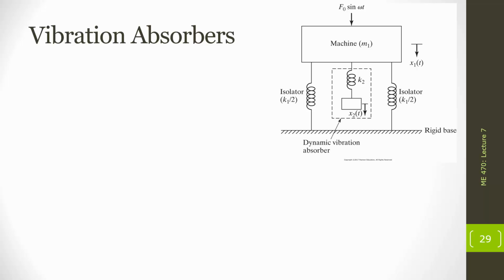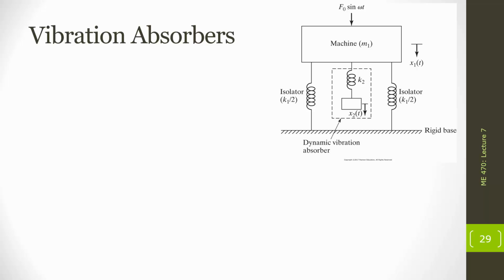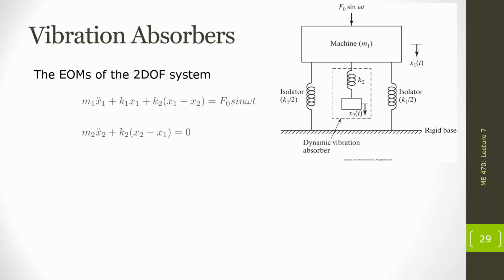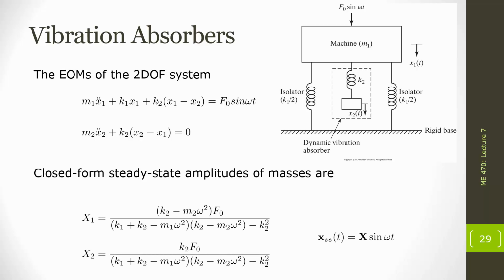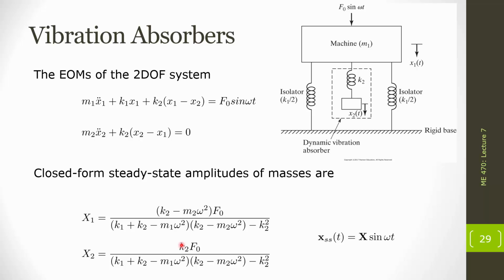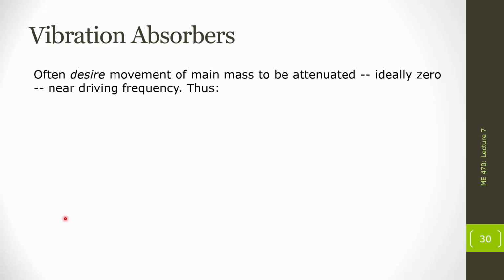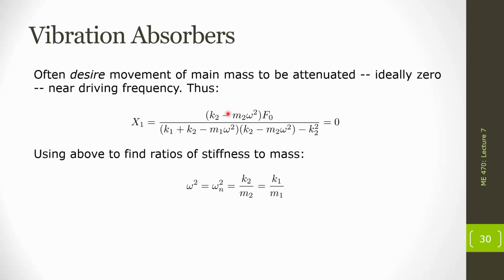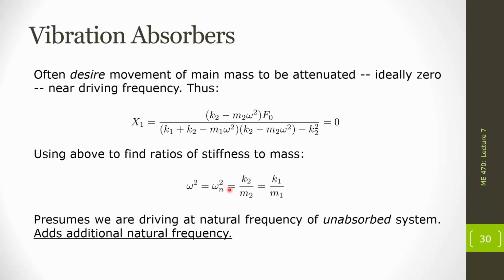ME 470 07 I Amplitude Equations with Vibration Absorbers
Amplitude Equations for a Vibration Absorber (Tuned Mass Damper): How to Choose k2 and m2 to Cancel Motion

This video derives the steady state amplitude equations for an undamped vibration absorber attached to a primary mass-spring system. The main system (m1 and k1) is treated as fixed, meaning you cannot realistically change its mass or stiffness. The absorber (m2 and k2) is the part you get to design.

Setup and assumptions
- The original system is modeled as 1DOF with displacement x1
- Adding the absorber introduces a second coordinate x2, turning the model into a 2DOF system
- Forcing is simple harmonic with constant amplitude and a single driving frequency omega
- The force is applied to the main mass m1 (not directly to the absorber)
- No damping is included here, so the steady state amplitudes come out purely real and there is no phase shift in the response

What you get from the derivation
- Closed form steady state amplitudes X1 and X2 for x1(t) and x2(t)
- A clear design rule for absorber tuning by targeting X1 = 0 at the driving frequency you want to suppress

Key design result (the tuning condition)
To drive the steady state amplitude of the main mass to zero at a specific driving frequency omega, set:
k2 / m2 = omega^2
Equivalently, tune the absorber natural frequency so that:
sqrt(k2 / m2) = omega

- A tuned absorber can dramatically reduce (or ideally eliminate) motion of the primary system at one targeted frequency
- The tradeoff is that the absorber mass can move significantly, and performance is narrowband (it is tuned to one frequency)

Timestamps
0:00 Modeling the vibration absorber as a 2DOF system (x1 and x2)
0:38 What you can and cannot change (m1 and k1 fixed, choose m2 and k2)
1:32 Forcing assumption: simple harmonic input applied to the main mass
2:25 Using the 2DOF steady state method (impedance matrix idea)
3:09 Steady state form and why amplitudes are purely real here (no damping)
3:15 Amplitude equations for X1 and X2 and why the numerators differ
4:20 What the design is trying to minimize (primary motion X1)
5:17 Set X1 = 0 at the targeted driving frequency
5:52 Tuning rule: k2 over m2 equals omega squared
6:22 Reminder: adding the absorber creates two new natural frequencies
7:00 Narrowband limitation: this tuning is for a single driving frequency
7:17 What changes if you need to handle a range of frequencies